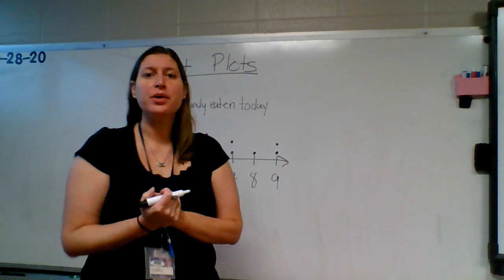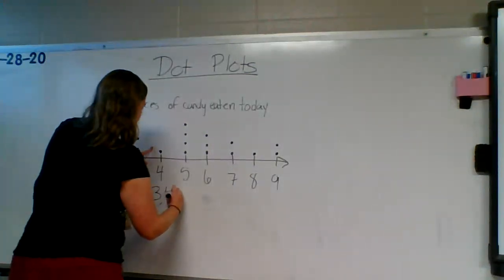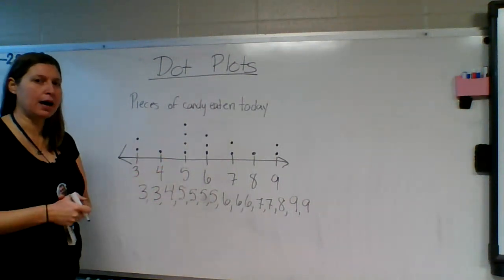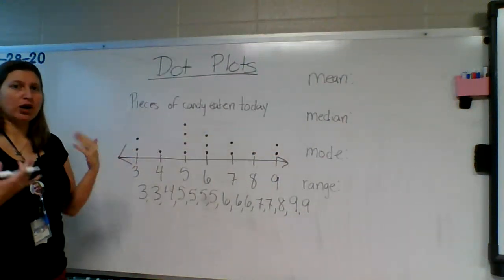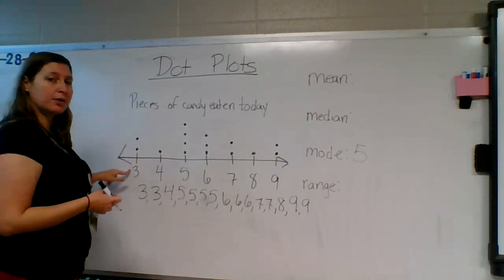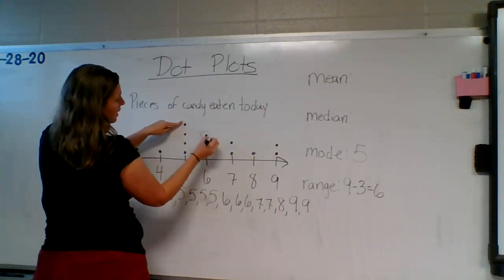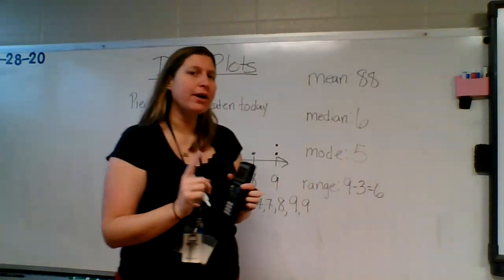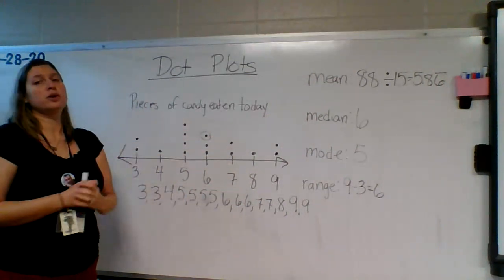Understanding Dot Plots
How do you read or create a dot plot. Solving for measures of central tendency with data.